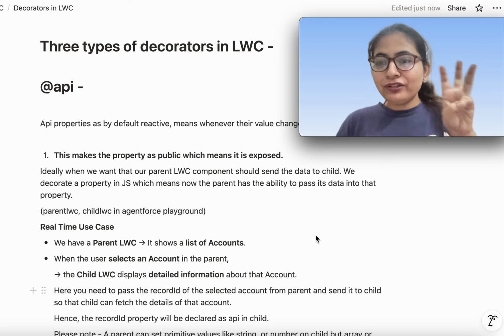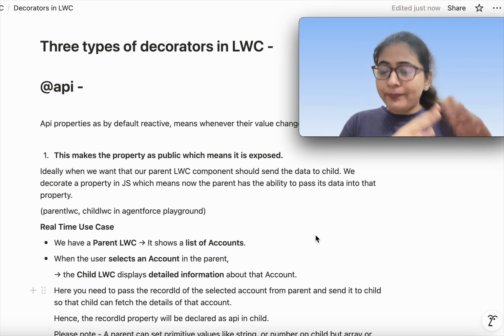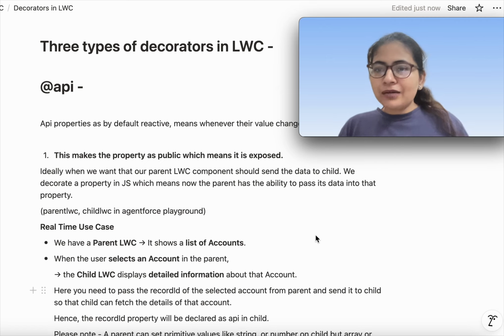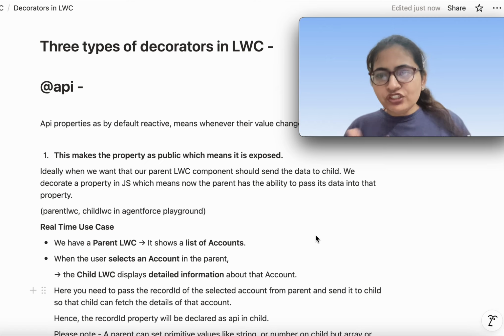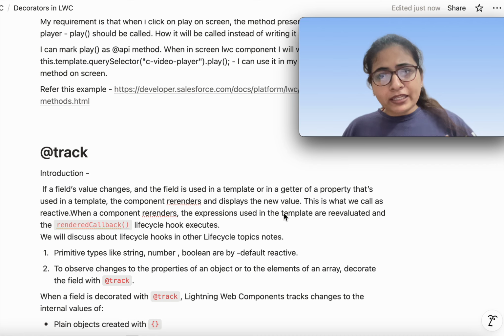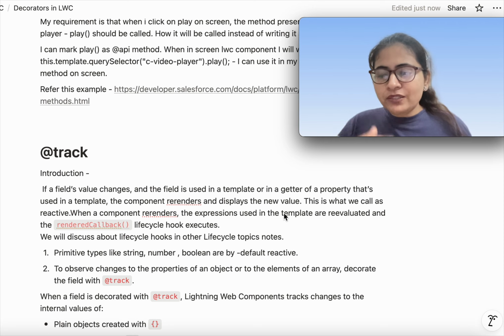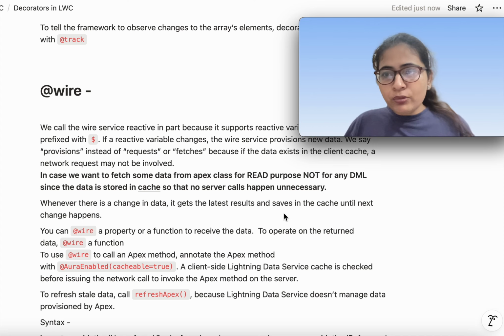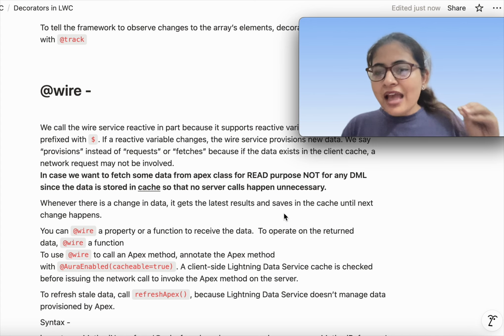Decorator in LWC | Salesforce Developer revision for Interview